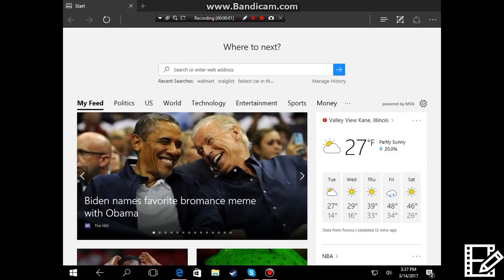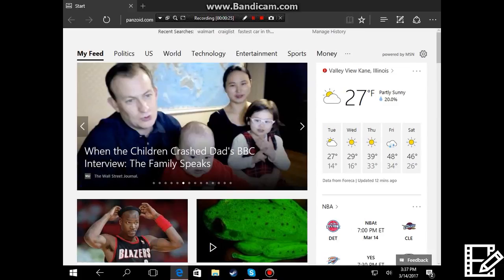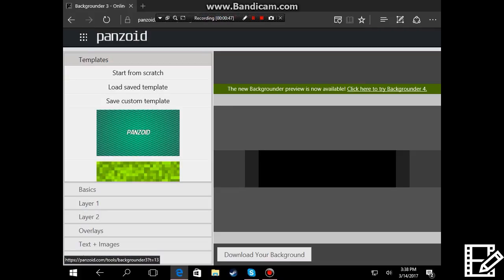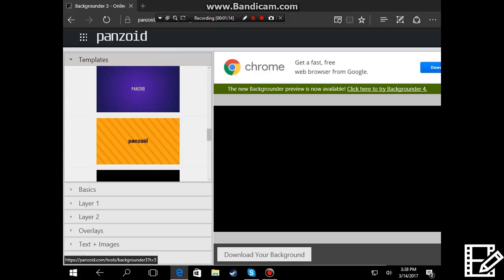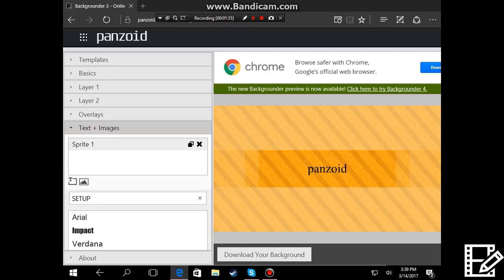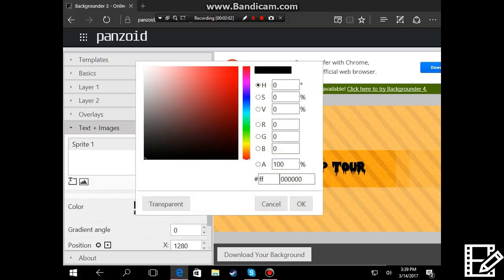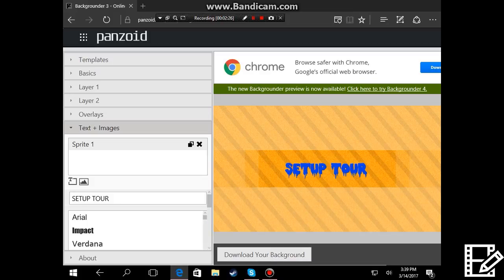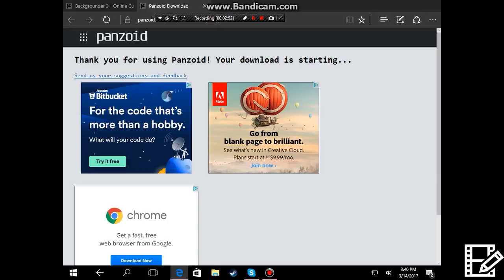How To Make A Simple Thumbnail on Panzoid- (TUTORIAL)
Hello, fellow people of the internet, today I decided to make a tutorial for you guys about how to make a simple thumbnail on panzoid.

What I use to edit- Easy Movie Maker

As always have a great day and-  PEACE OUT:)